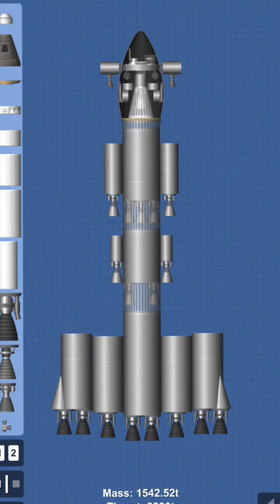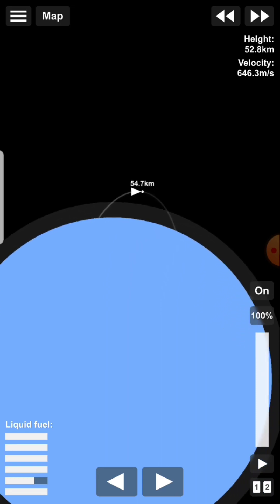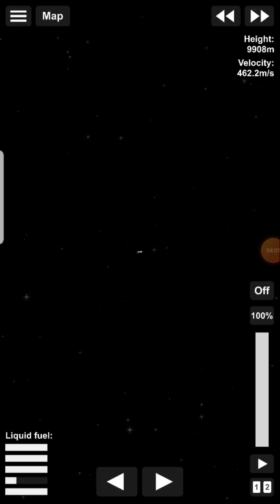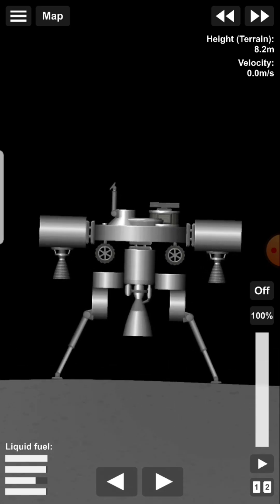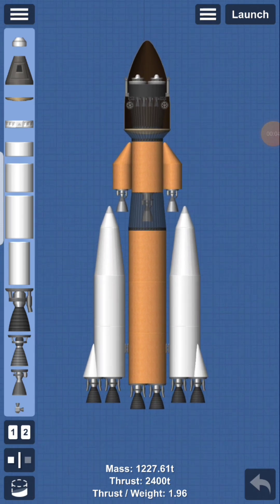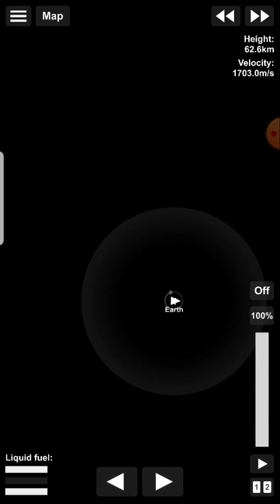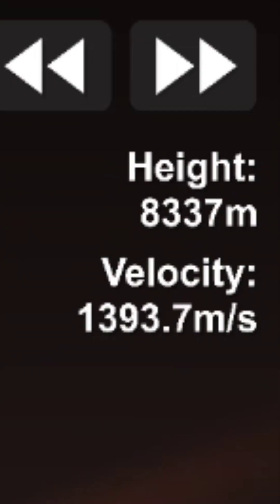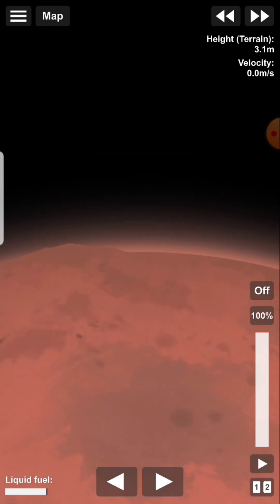I landed a rocket on the Moon! 🚀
I built rockets somehow lol

Music used in video: Biscuit (Prod. by Lukrembo)